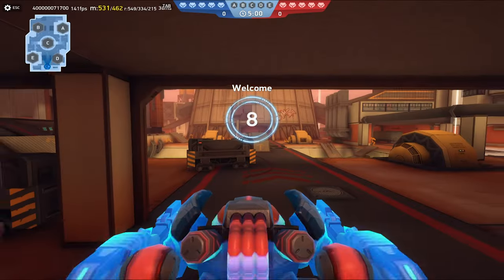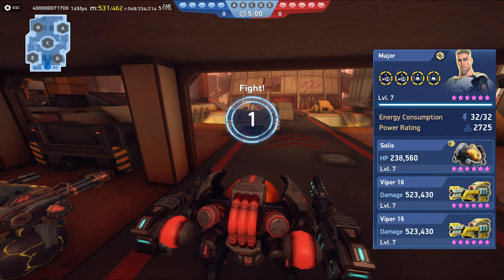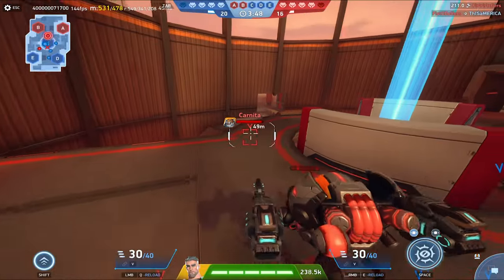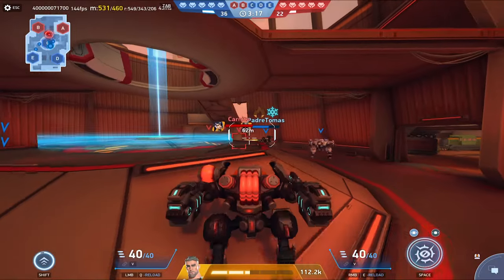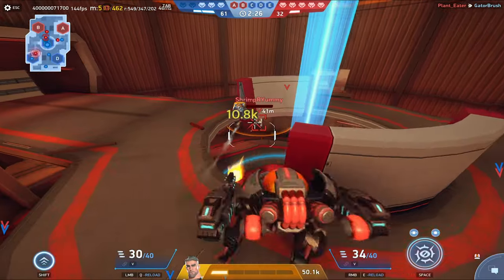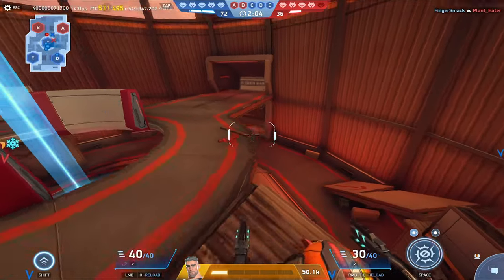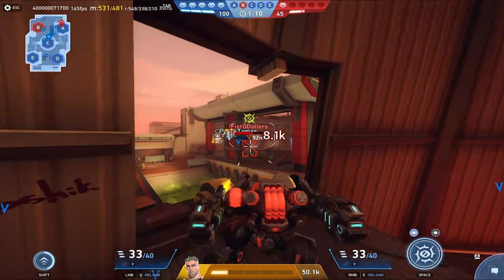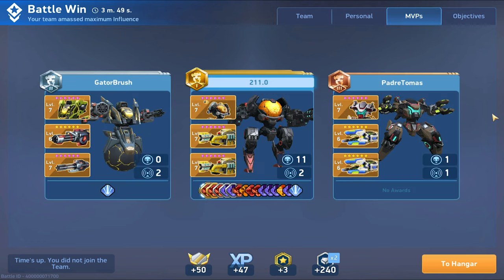Viper 16 - Test Server Weapon Review | Mech Arena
Viper 16 carries whats left of assault so far.  But is it enough.